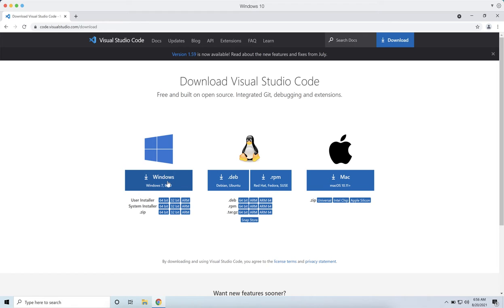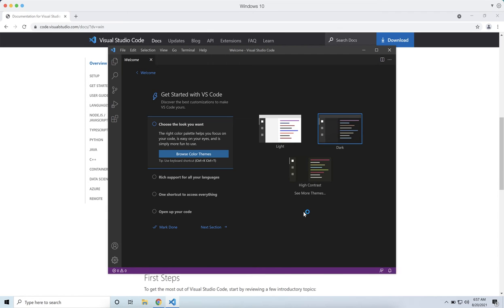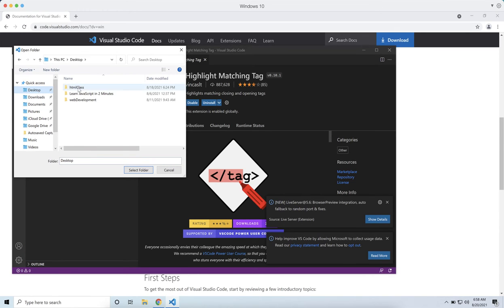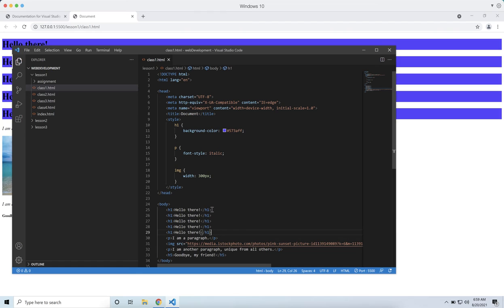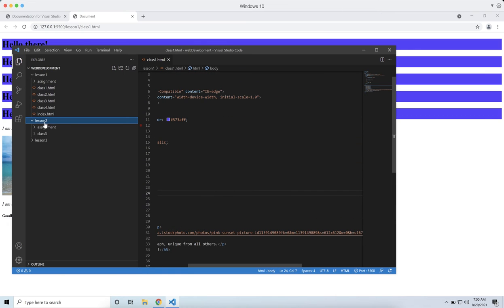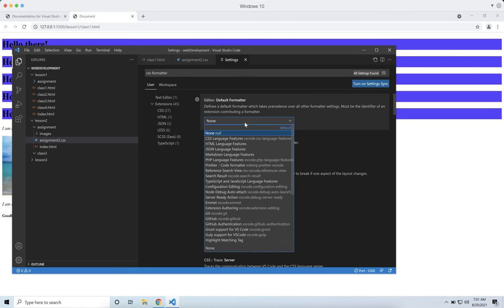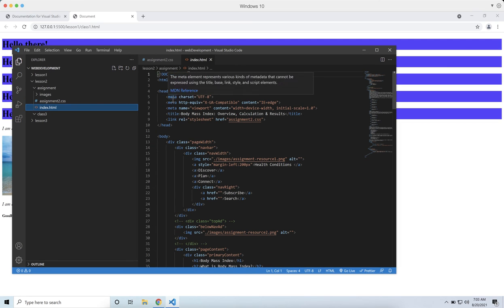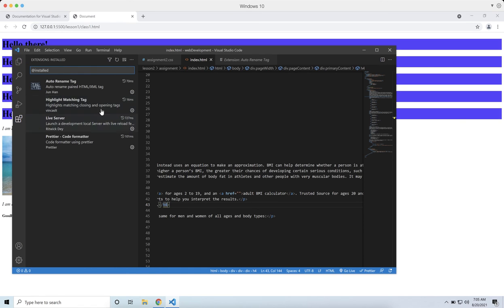Web Development Setup (VS Code and Extensions)